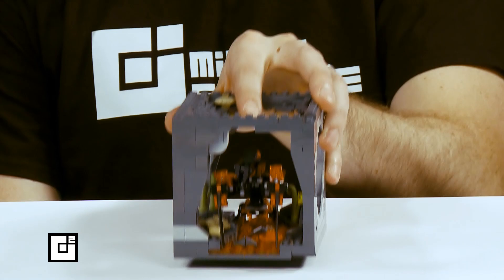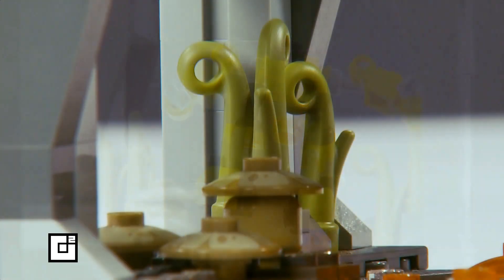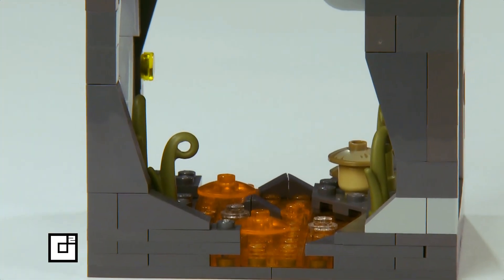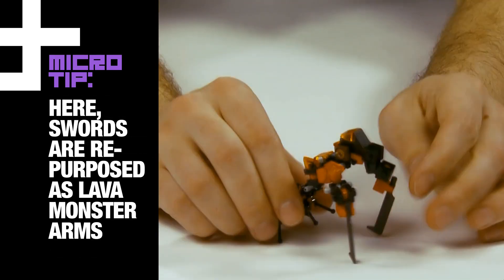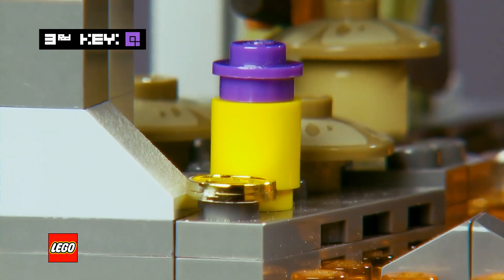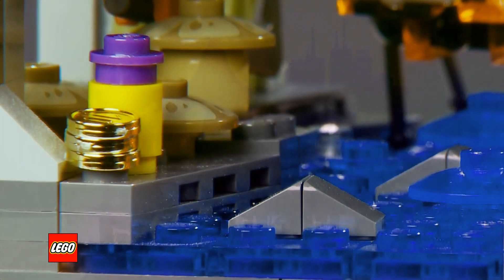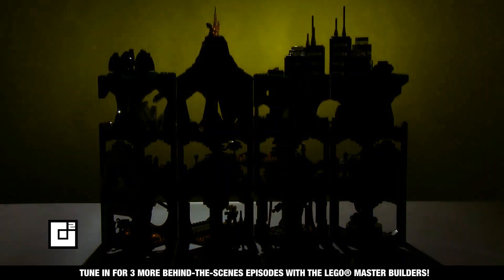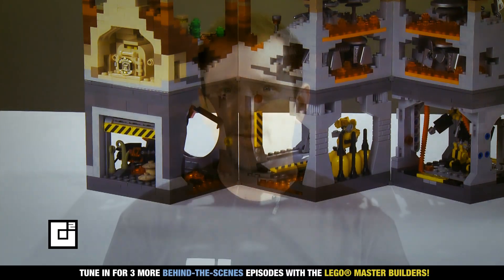LEGO® Microsquare™ Season 2 Episode 12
Welcome to MICROSQUARE, the LEGO® brick-built web series that gives you tips and tricks from the LEGO® Master Builders. Micro Mike has made it to the final section of the third layer of micro city! In this episode, Master Builder Pete shows us techniques to construct a lava monster. Will Micro Mike be able to save micro city from the volcano?? Watch the video and find out!

Credits:
[Agency] LEGO® CMA: Roger Cameron, Creative Director; Tom Metallo, Creative Manager
S.2 Creative Lead: Laura Ferris Norman, Art Director
Project Manager: Amy Kelly
LEGO® Brand Team: Michael Pratt, Sr. Manager + Casey Blossom.
[Filming] Rich Wright Productions: Rich Wright + Michelle Leibovitz.
[Audio Track] Adam Johnson.